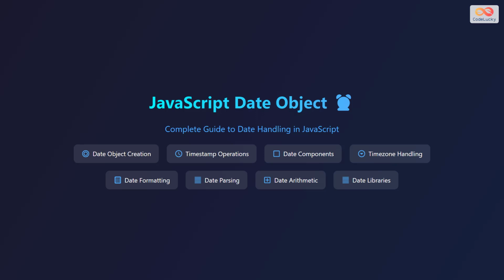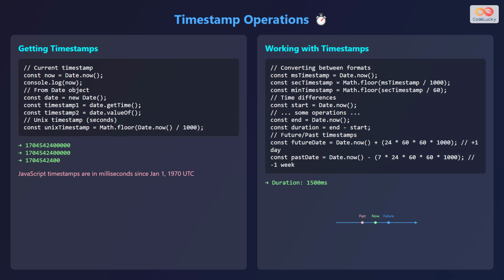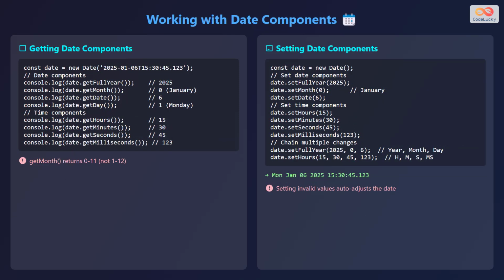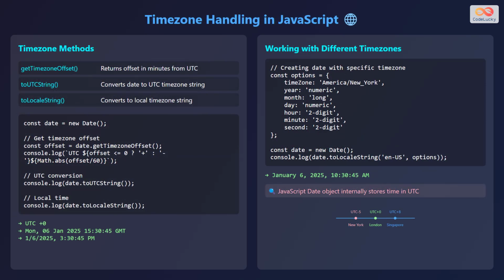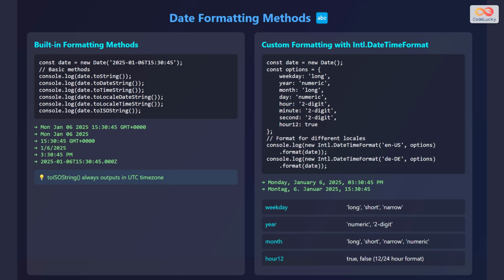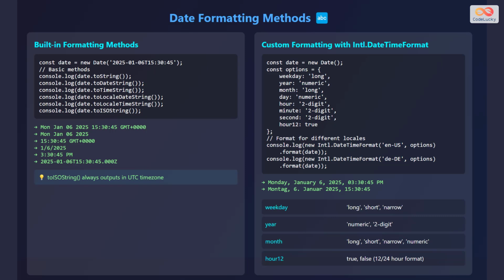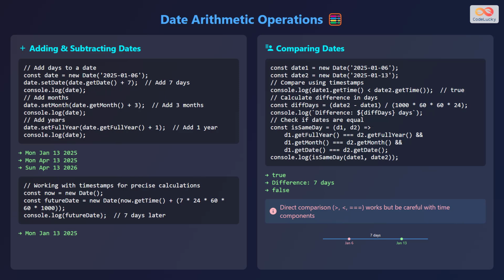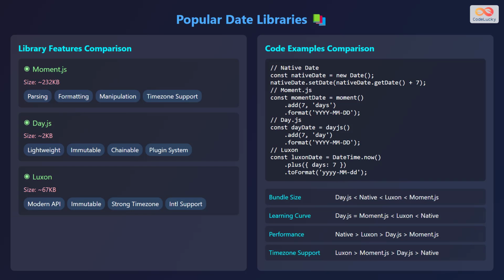JavaScript Date Object: The Complete Guide⏰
Master the JavaScript Date object with this comprehensive tutorial! 🚀 Learn everything you need to know about handling dates and times in JavaScript. We'll cover the fundamentals, including how to create date objects using various constructors and formats, and explore methods for getting the current date and time. 🗓️

Dive deep into timestamp operations and learn how to use timestamps for time calculations and conversions. We will demonstrate practical techniques to extract and set date components like year, month, day, hours, minutes, and seconds.⏰ Understand how JavaScript handles timezones, and how to convert dates between UTC and local timezones.🌍

We’ll also cover crucial formatting techniques to display dates in various formats using built-in methods and the powerful Intl.DateTimeFormat. We'll show you how to perform date arithmetic, add or subtract dates, and compare them. Also, we will explore and compare various useful date libraries like Moment.js, Day.js, and Luxon, weighing the pros and cons of each.

This video is perfect for beginners and experienced developers who want to enhance their JavaScript date handling skills. Get ready to level up your JavaScript knowledge! 💪

Chapters:
00:00 - JavaScript Date Object ⏰
00:23 - Creating Date Objects in JavaScript 📅
01:38 - Timestamp Operations ⏱️
02:55 - Working with Date Components 📆
04:16 - Timezone Handling in JavaScript 🌐
05:33 - Date Formatting Methods 🔤
07:03 - Date Arithmetic Operations 🧮
08:26 - Popular Date Libraries 📚
10:13 - Outro